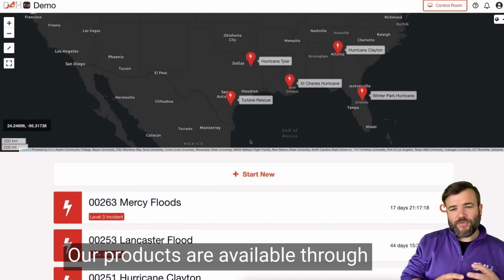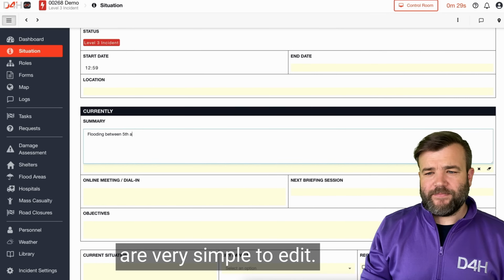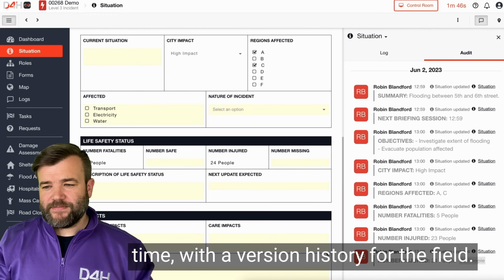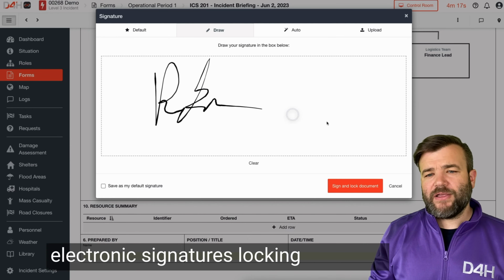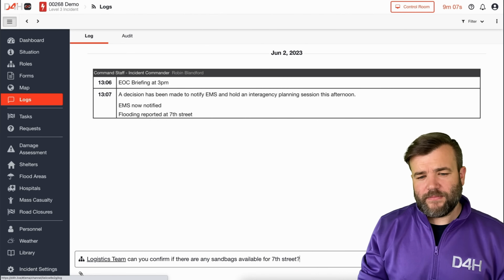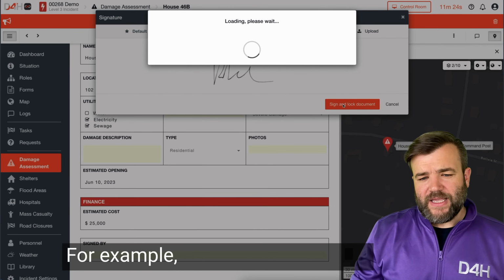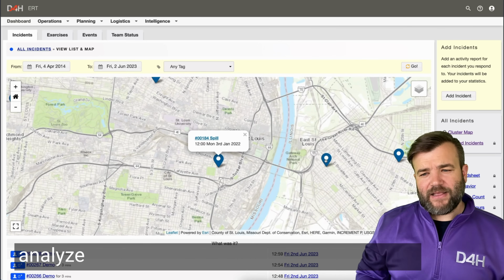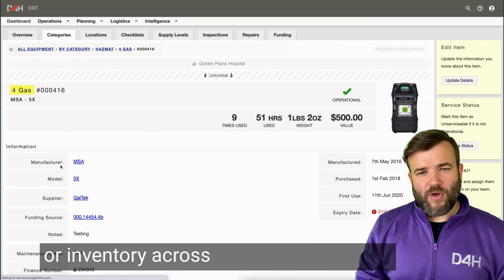Emergency Management Software - Why is D4H easier? (Demo)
Discover cloud-based emergency management software that offers unmatched ease of use and customizability.

✅ Customize to your exact needs.
✅ Extremely easy to use, fast ROI.
✅ Save countless hours of admin and reporting.
✅ Streamline your emergency management communications.
✅ Receive updates in real-time.
✅ Make informed decisions, faster.
✅ Get full situational awareness.

Thanks for checking out D4H! What next? We're here to help.

D4H - "Uncomplicated emergency management software"

D4H offers cloud-based emergency management software tailored for a wide range of sectors including government, oil and gas, pharmaceutical, aviation, corporate, and healthcare, among others. Above all else, our priority is to provide software with unmatched ease of use and customizability.